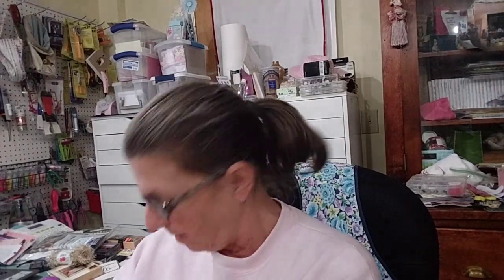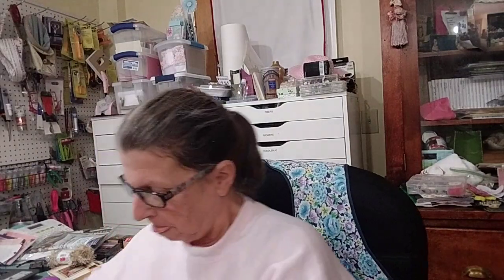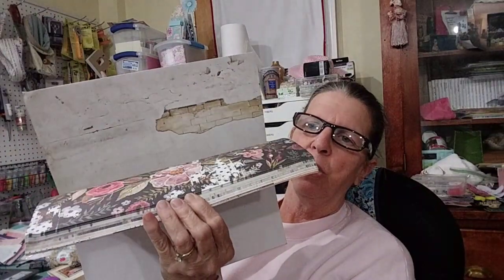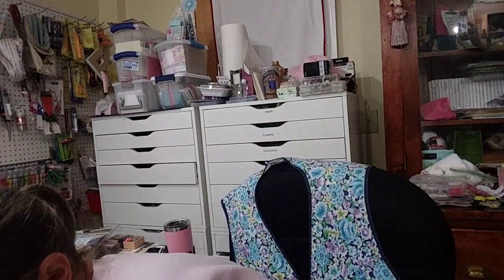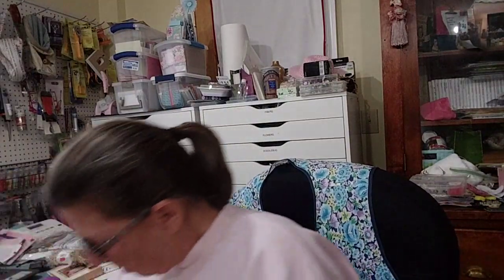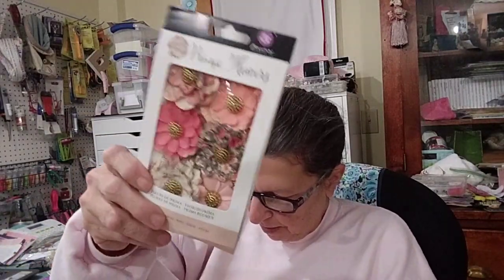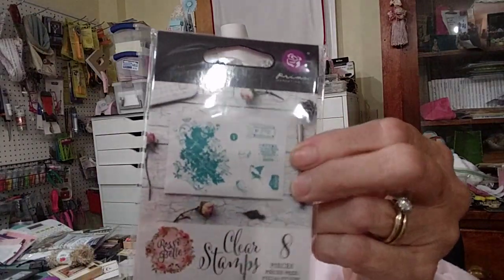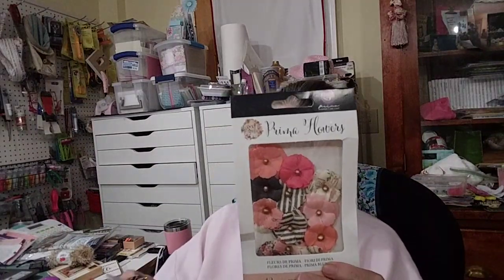Box 2 from Shabling Vintage & Lace Paula Mahaffey Fowler's destash's